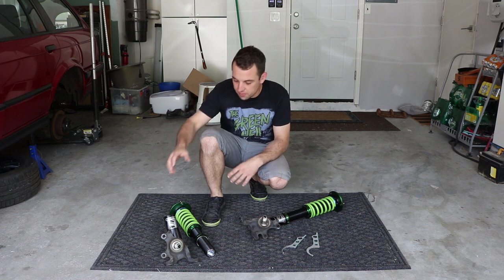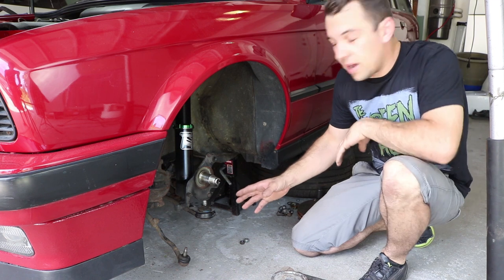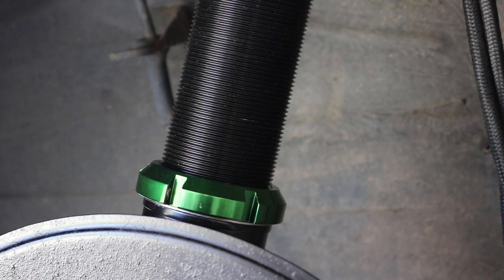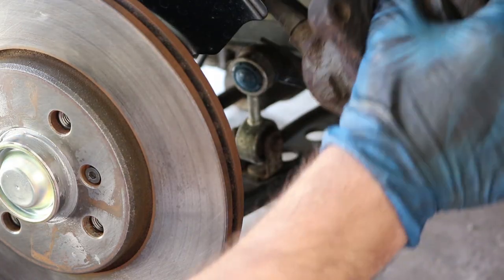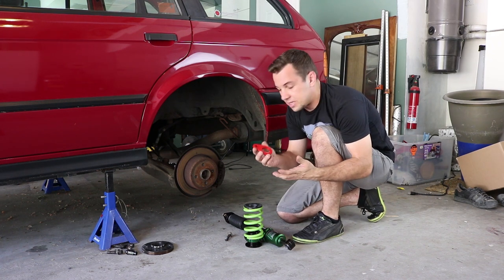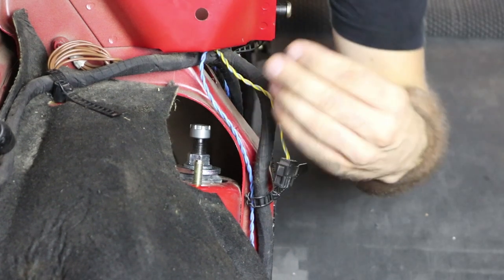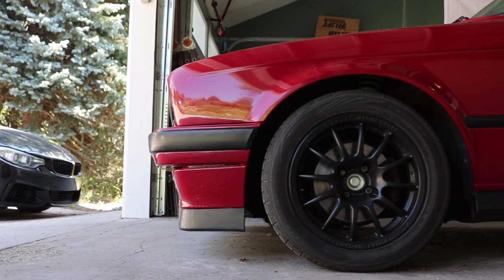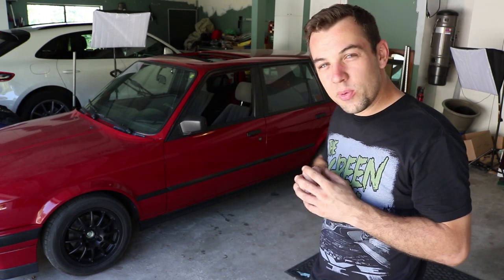Fortune Auto Coilover Installation - E30 Touring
In this video, I will show you how to install Fortune Auto coilovers on my 1989 BMW E30 Touring.

Garagistic - Rear BMW tie down strap hook (E30, E36, E46)

Front Suspension Torque Specs
Strut Damper Rod Nut (External Hex) - 65Nm
Strut Damper Rod Nut (Internal Hex) - 44Nm
Strut Cartridge Threaded Collar - 130Nm
Strut Upper Mounting Nuts - 22Nm
Front Control Arm to Steering Knuckle Balljoint Nut - 64Nm
Front Control Arm to Subframe Balljoint Nut - 83Nm
Front Control Arm Bush Bracket Bolts - 41Nm
Front Hub Nut - 290Nm
Anti-roll Bar to Connecting Link Bolt - 41Nm
Anti-roll Bar Mounting Brackets to Subframe - 22Nm
Anti-roll Bar Connecting Link to Bracket - 22Nm
Anti-roll Bar Connecting Link Bracket to Control Arm - 41Nm

Rear Suspension Torque Specs
Rear Shock Absorber to Upper Mounting Bracket - 12 to 15Nm
Rear Shock Absorber to Trailing Arm - 71 to 85Nm
Trailing Arm to Lower Mounting - 71 to 85Nm
Trailing Arm to Anti-roll Bar - 22 to 23Nm
Rear Hub Nut - 249Nm (M3 is 300Nm)

+ This is a re-upload from 2017, before the channel was nuked by Google (2018). I am slowly recovering content and able to re-upload old videos. Thank you for your continued support. +